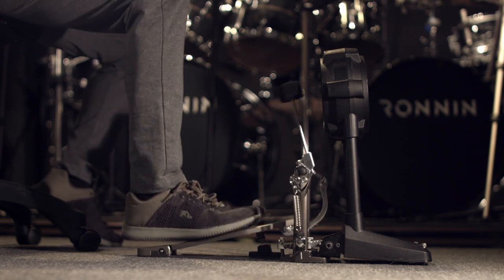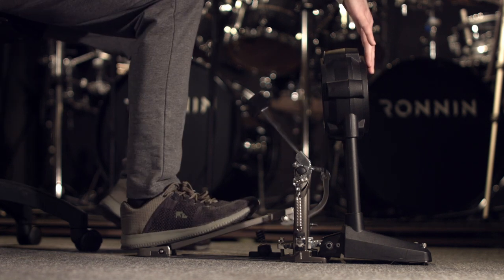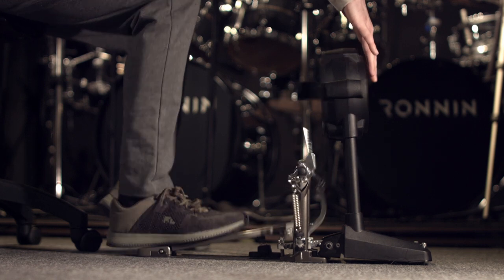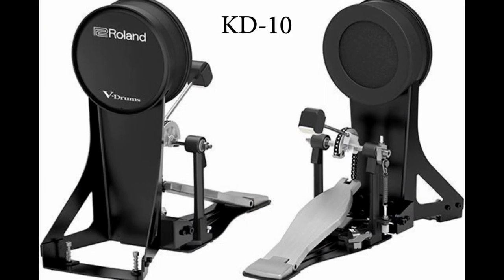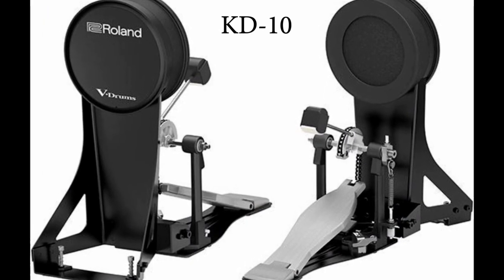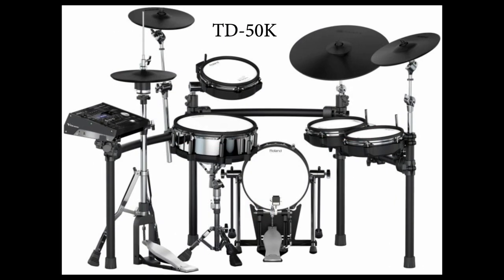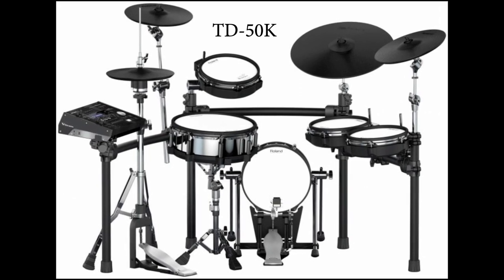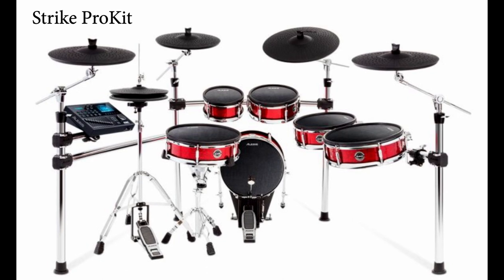Double Bass Drum Lesson 21 - Electronic Pads vs Acoustic Kicks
*Türkçe altyazı mevcuttur.
*English subtitle is available.

In this drum lesson video I'm telling about the differences between an acoustic kick drum and an electronik kick pad which can effect technique.

Bu davul dersi videomda akustik davul kicki ve elektronik davul padleri arasındaki tekniği etkileyebilecek mekanik farklılıklardan bashetttim.

I use Tama Drums and play with Tama Speed Cobra Pedals. My Double Bass Drum Tutorial series will continue with these topics:

Lesson 25: Discipline and Mind Exercise